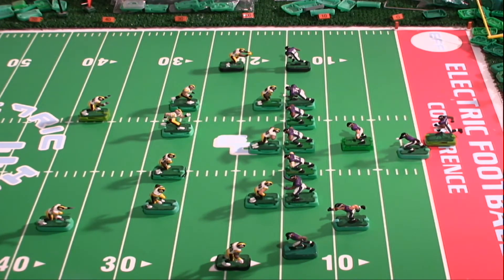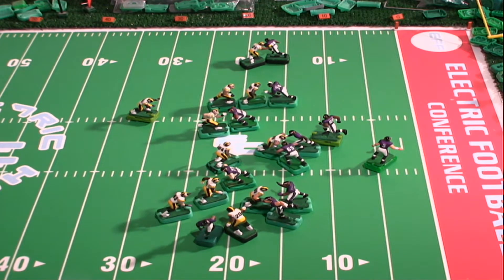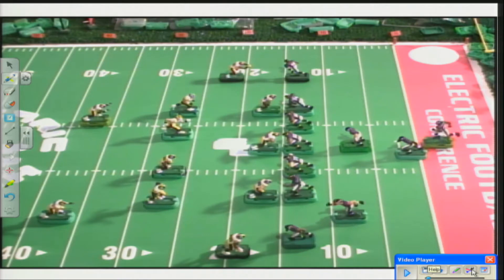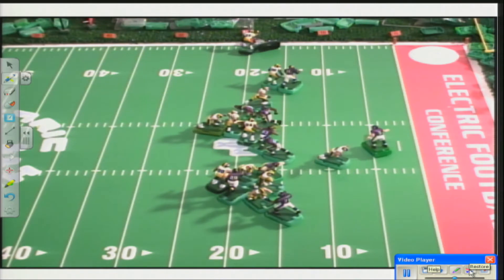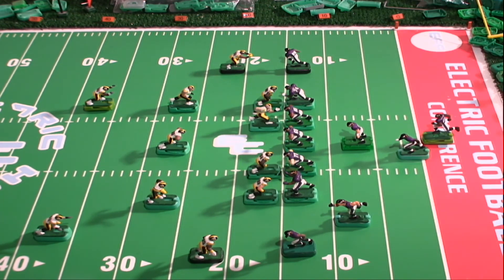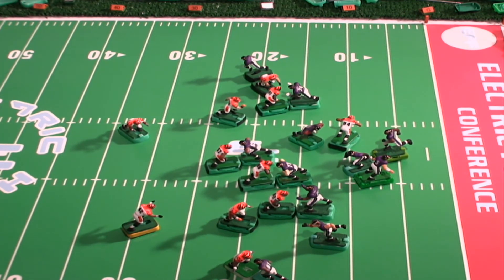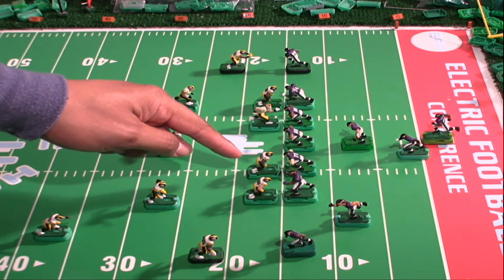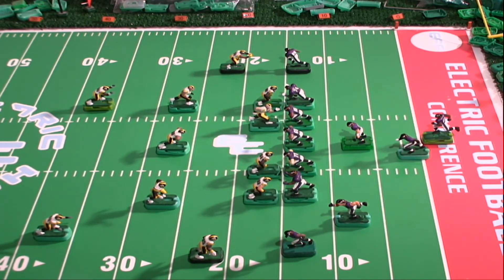TALENT SCOUT STEELERS DEFENSE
In an effort to find the best talent, a coach must look at several teams. Watch as the Electric Coach scouts the miniature football Steelers for defensive free agent talent.